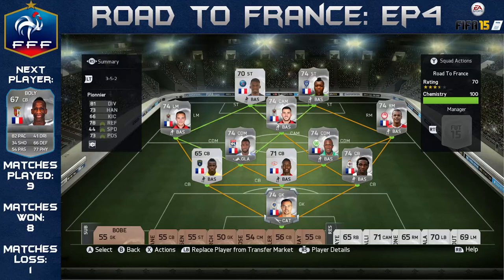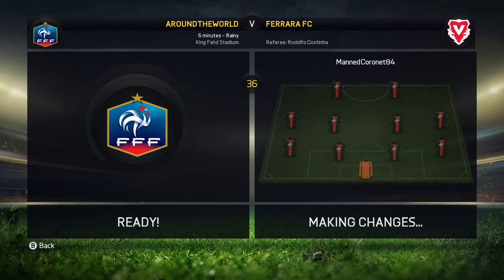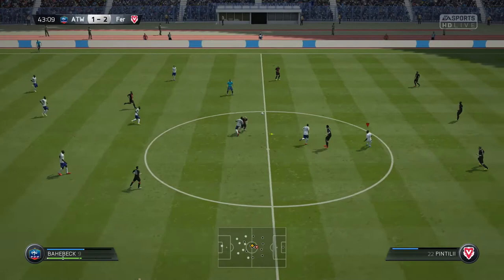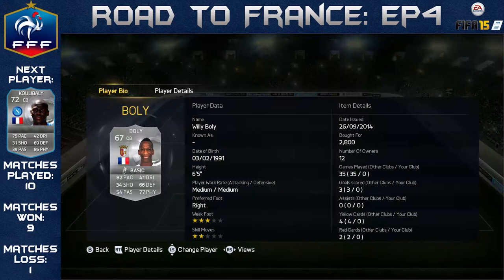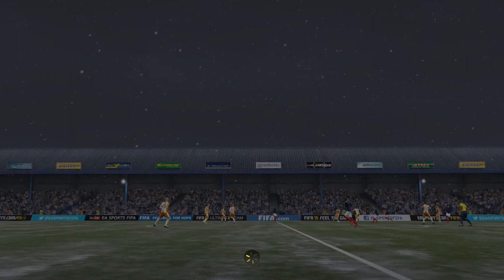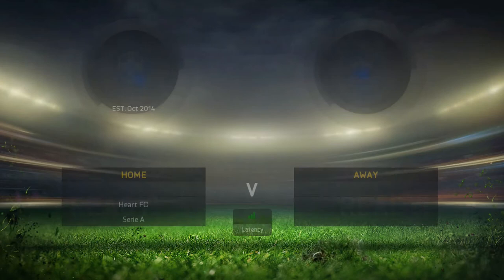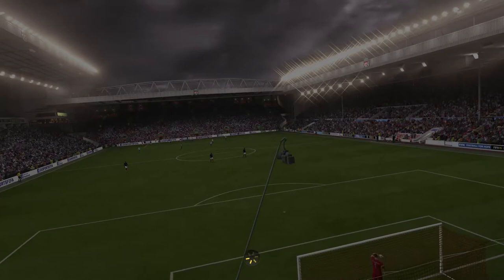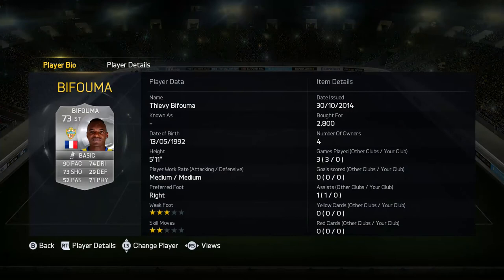ROAD TO FRANCE | EP4 - Koulibaly | FIFA 15 UT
Welcome to episode 4 of my brand new FIFA 15 Ultimate Team series! I start off with a non-rare silver French team and work my way up the ranks to the best possible France squad I can build!